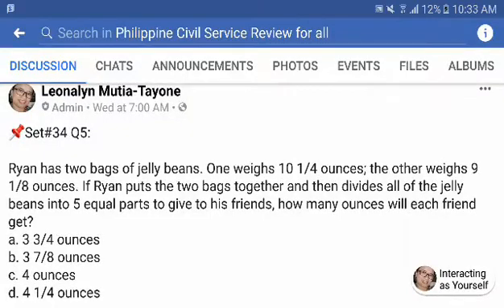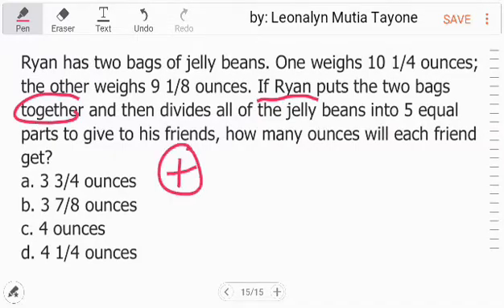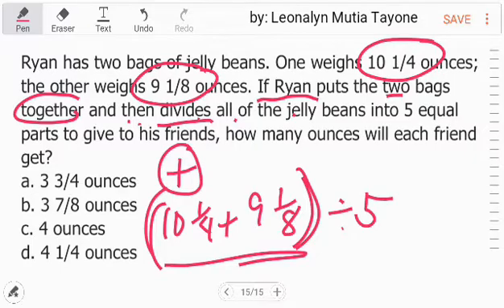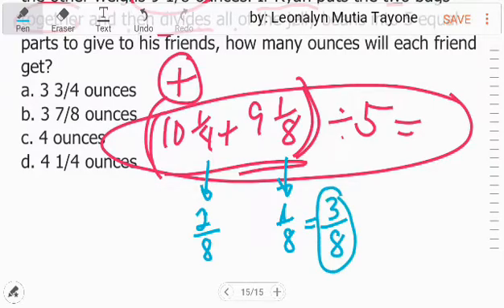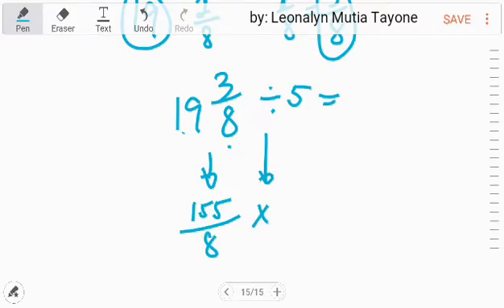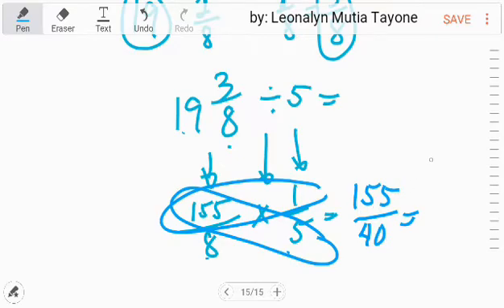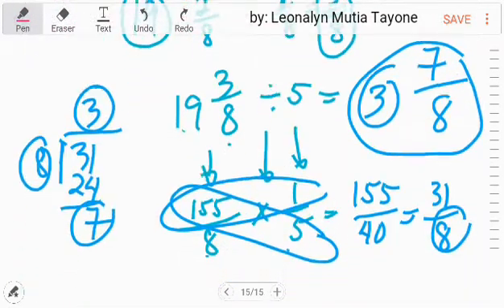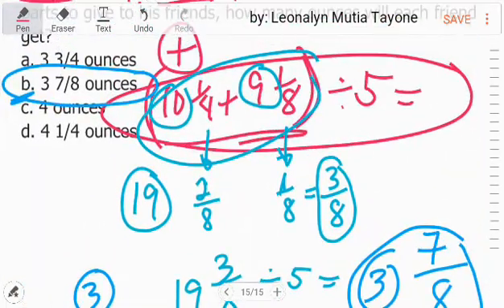Set#34 Q5: Ryan has two bags of jelly beans. One weighs... [WORD PROBLEM CSE LET]